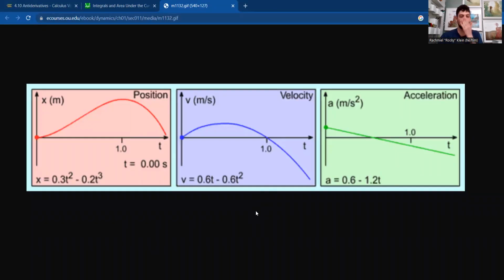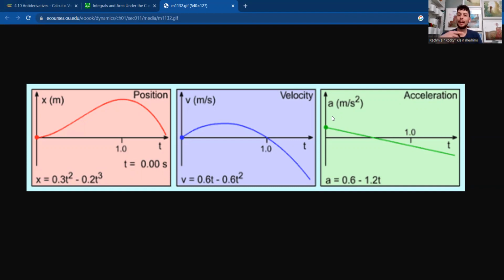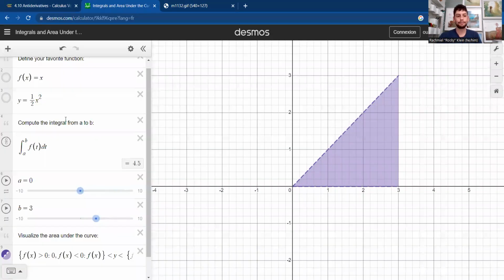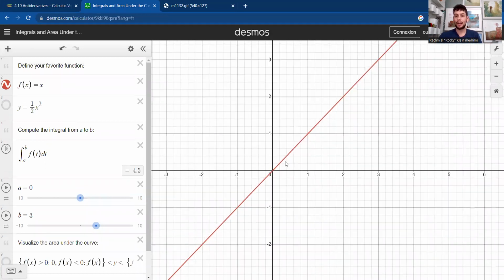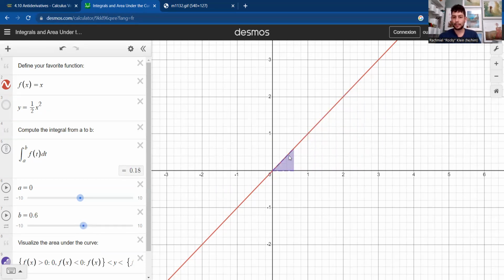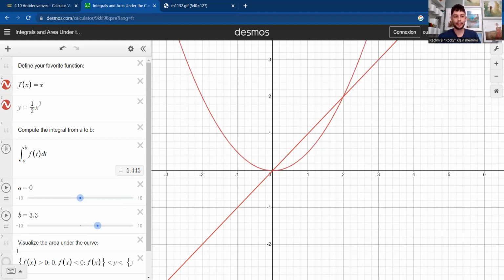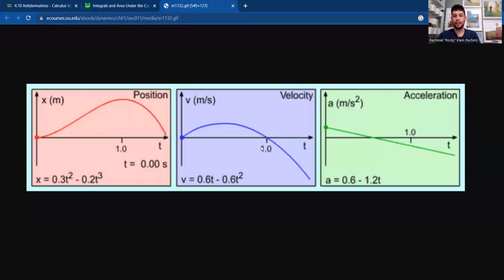Rachmiel's Intro to Antiderivatives